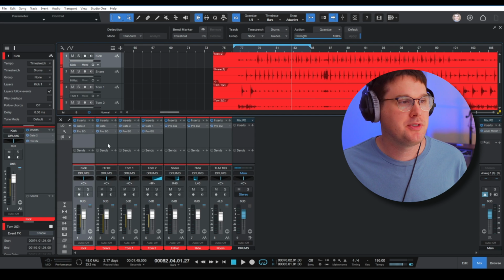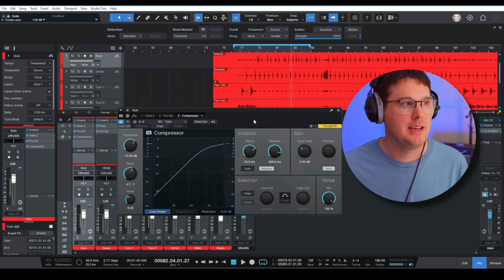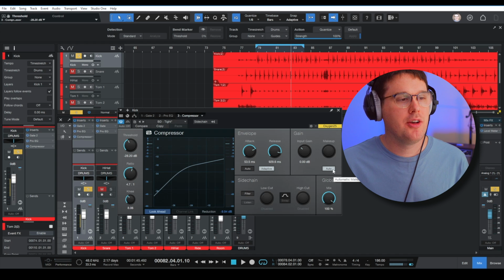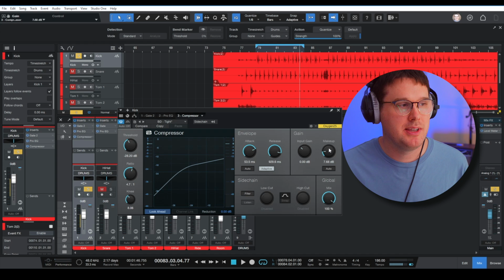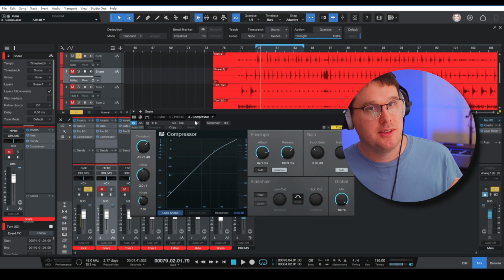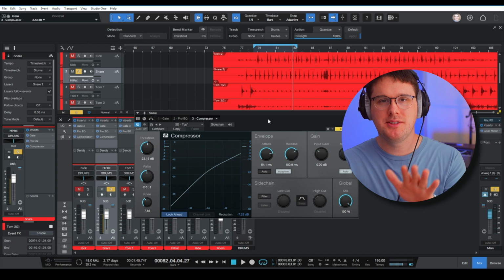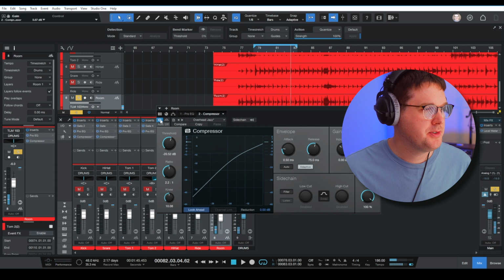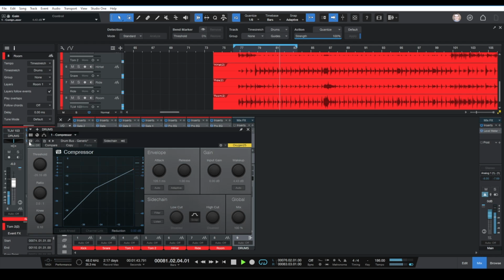How To Compress Drum Tracks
These important settings will make ALL the difference in your Compression Settings! This is the third video in a series on "How to Mix Drums in Presonus Studio One."

I'll show you how to set the compressor in Studio One for Kick Drum, Snare Drum, Room Mics, and your Drums Bus!

Timestamps:
0:00 Compression
1:02 Bass Drum Compression
6:59 Snare Drum Compression
9:45 Room Mic Compression
11:24 Drum Bus Compression